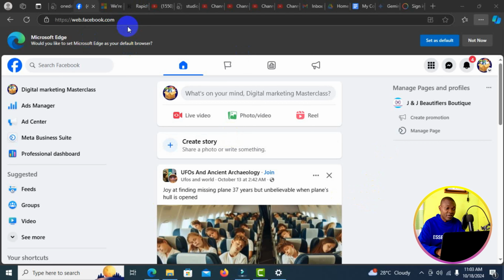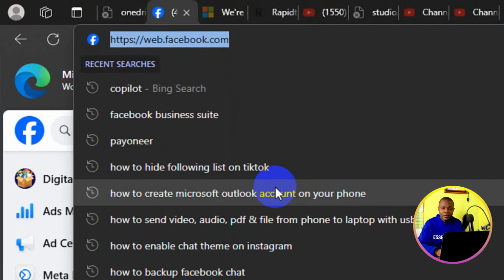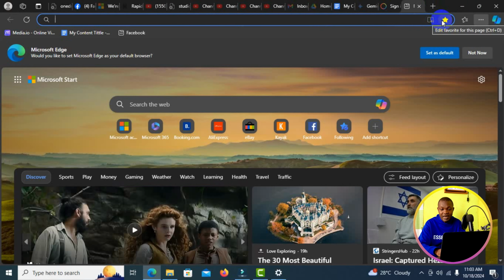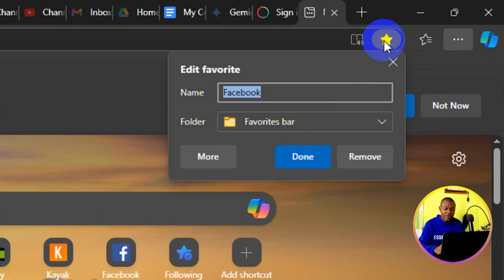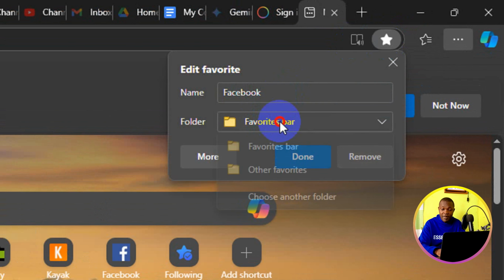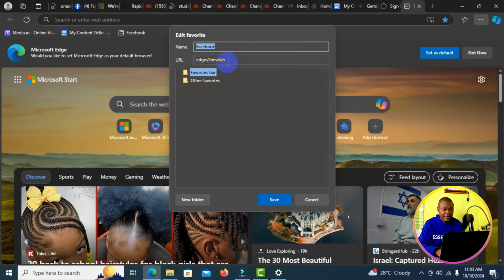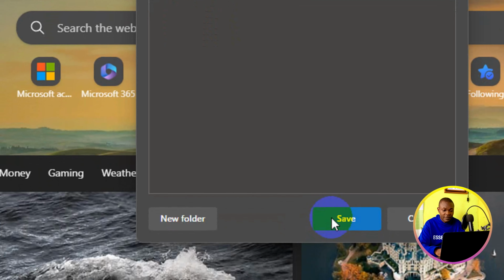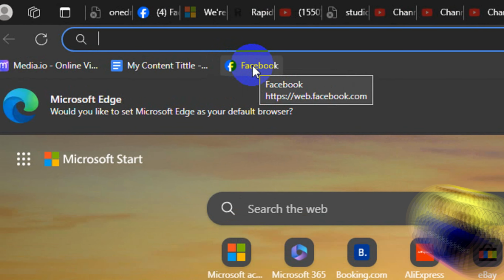How to Bookmark a website in Edge Browser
Welcome to our step-by-step tutorial on how to bookmark a website in Edge Browser! 📚✨

In this video, we'll guide you through the simple process of saving your favorite websites for easy access later. Whether you're new to Chrome or just need a refresher, this tutorial is perfect for you. Here's what we'll cover:

🔹 Adding a Bookmark: Learn how to quickly bookmark any website using the star icon in the address bar.
🔹 Organizing Bookmarks: Discover how to create folders and organize your bookmarks for better navigation.
🔹 Managing Bookmarks: Find out how to edit, move, and delete bookmarks to keep your browser tidy.
🔹 Using Keyboard Shortcuts: Save time with handy keyboard shortcuts for bookmarking.

Why Bookmark?
Bookmarks are a great way to keep track of important websites, articles, and resources. They help you stay organized and save time by providing quick access to your most visited sites.

Tips & Tricks:
- Use the bookmarks bar for quick access to your favorite sites.
- Organize bookmarks into folders for different categories.
- Sync your bookmarks across devices by signing into Chrome with your Google account.